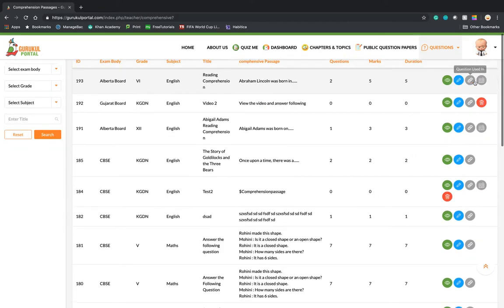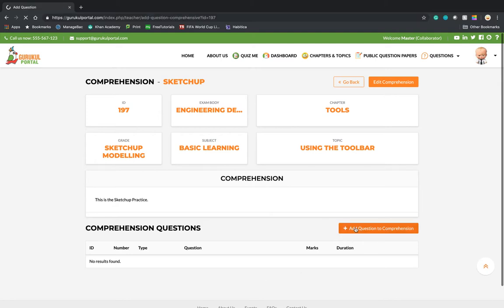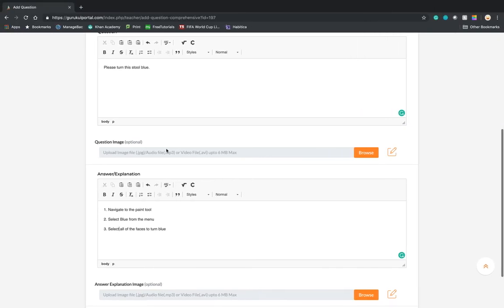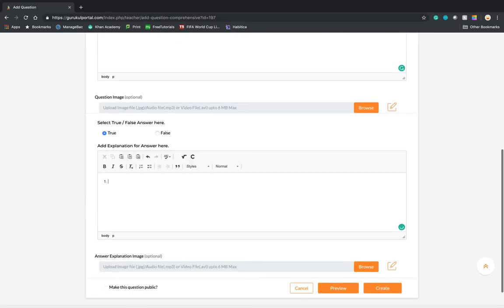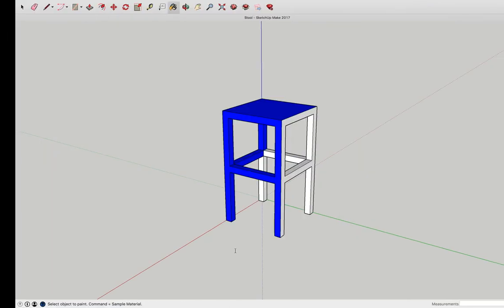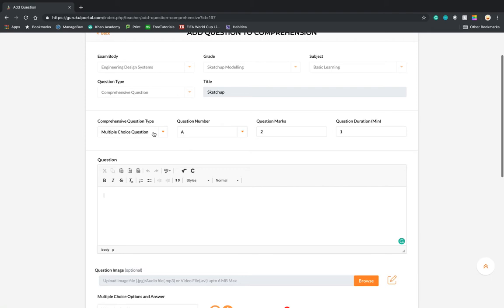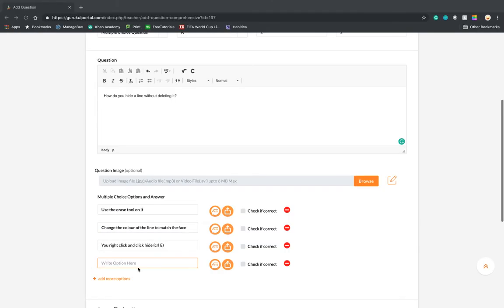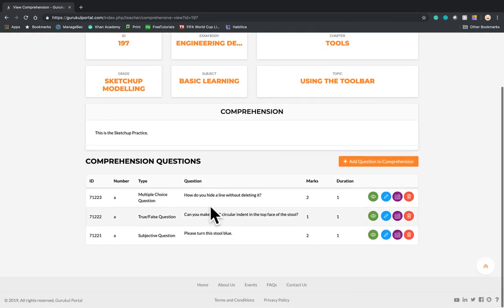16 Comprehension Exercise Questions